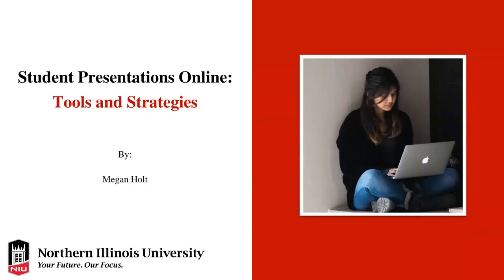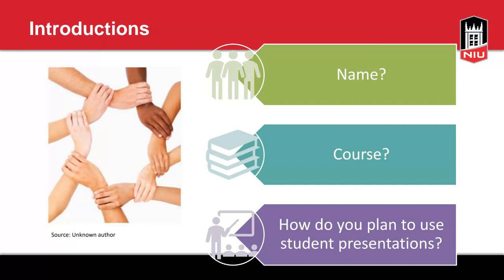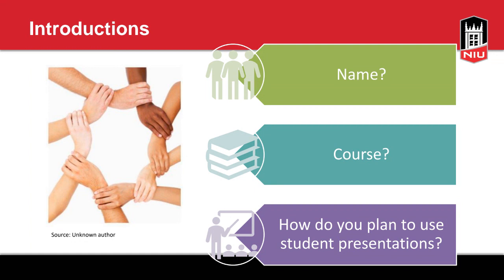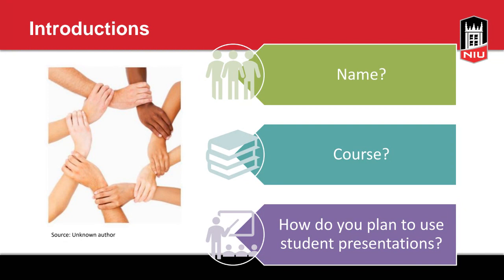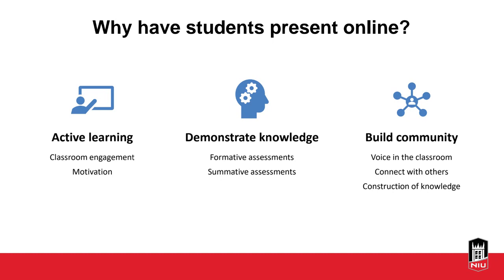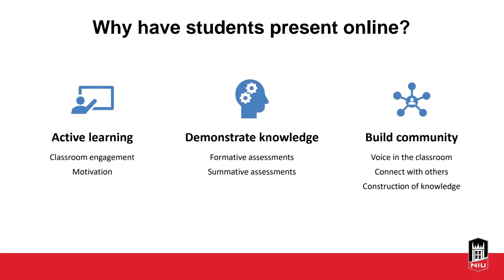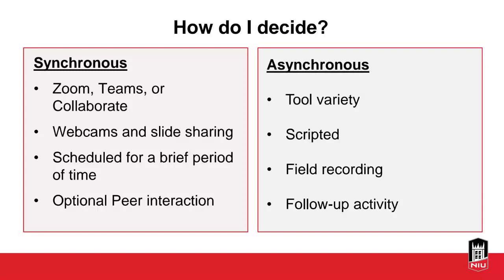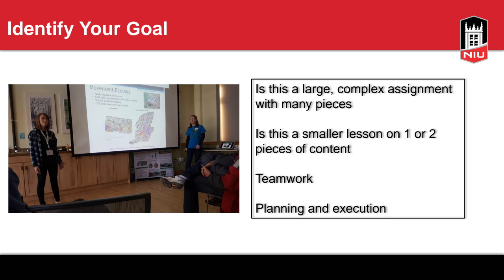Student Presentations Online: Tools and Strategies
Student Presentations Online: Tools and Strategies. November 2021